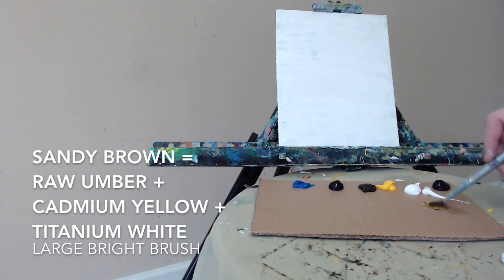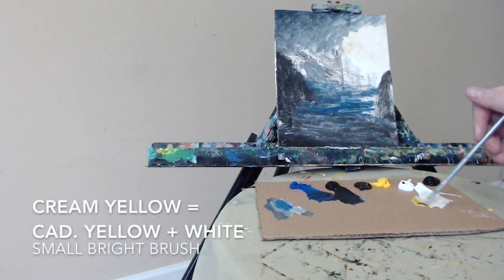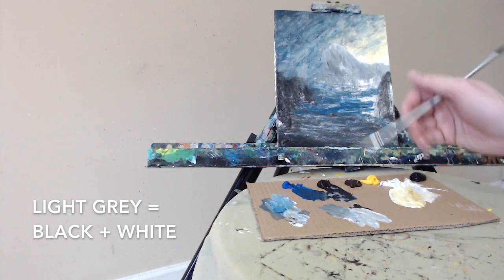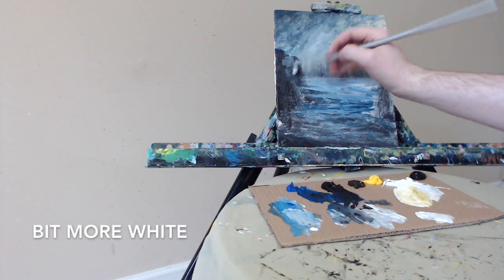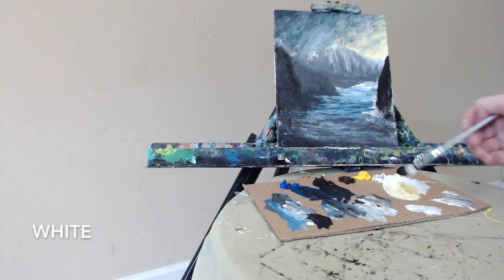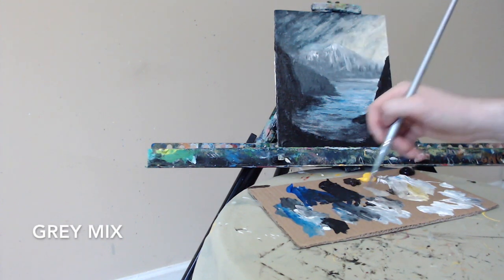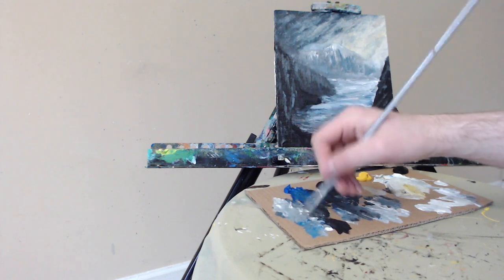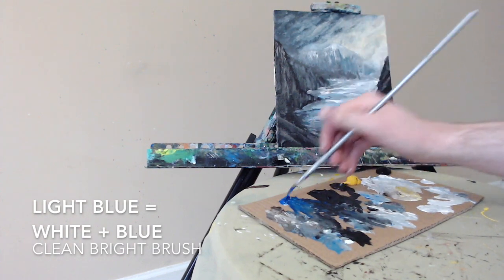How to Paint in a MTG Basic Land Concept Art Style | Rocky Cove | Acrylic Painting Lesson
How to Paint in a MTG (Magic: The Gathering) Basic Land Concept Art Style | Rocky Cove | Acrylic Painting Lesson | Epic Fantasy

Full length painting lesson on this original artwork (acrylic painting). Covers how I created this piece, what supplies you need to paint along, and an overview of the basic ideas of the Concept Art Style.

Rocky Cove. Acrylic on Canvas Board, 8x10in. Artist Charles Wolf.

ETSY SHOP - Buy A Painting